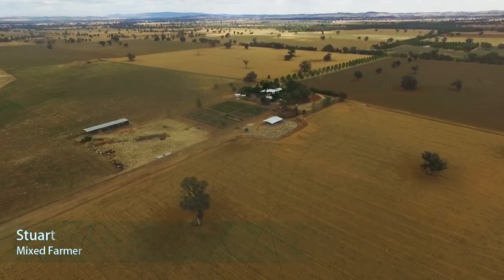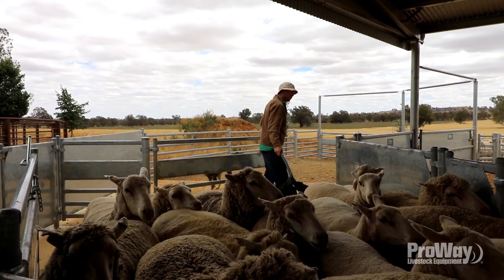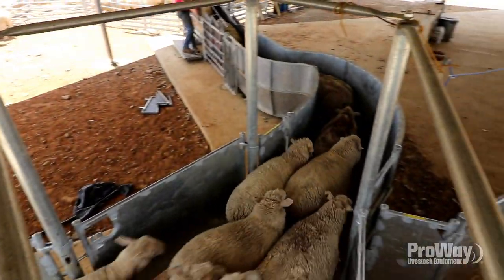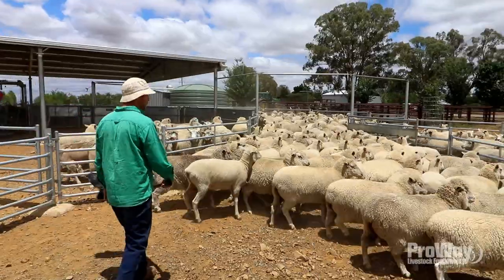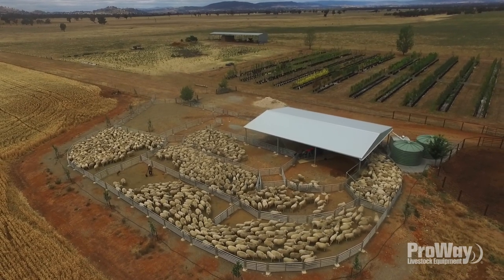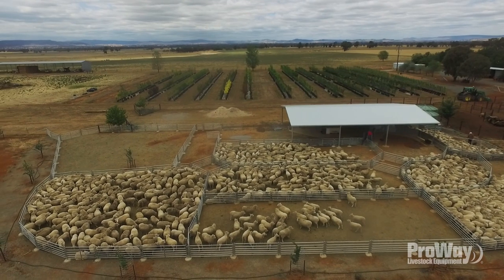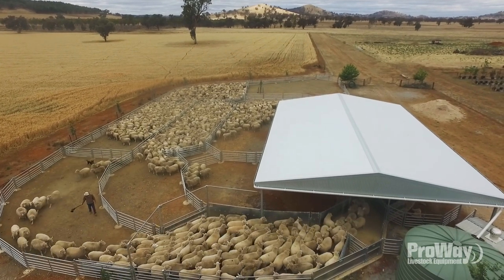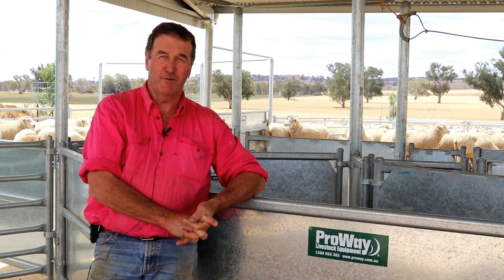ProWay Sheepyards - "Binginwarri" | Holbrook NSW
Investment in livestock facilities are a large and important consideration. Yards designed and built specific to your operation provide significant business and safety benefits along with timely husbandry procedures.

ProWay’s permanent sheep yards and sheep handling facilities have earned the reputation of being industry leading by farmers, commercial facilities, stock agents, contractors and vets throughout the livestock industry because of the product quality and emphasis on operator safety and stock flow.

Professional, and progressive sheep producers across Australia and the world choose ProWay to design and build their sheep handling facilities for these key reasons:

- Maximising stock flow
- Operator efficiency and safety
- Minimising stress on stock
- Ease of assessing and drafting individual animals
- Ensuring the yards are tailored to your site and operation
- Product and material suitability and longevity